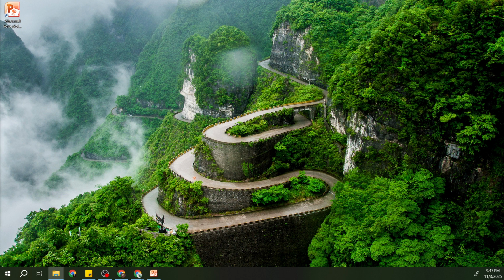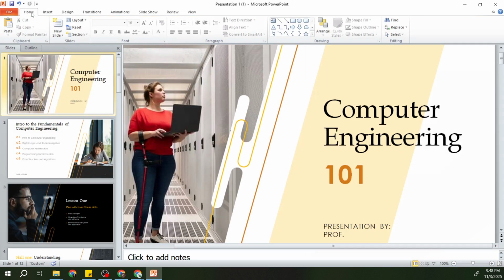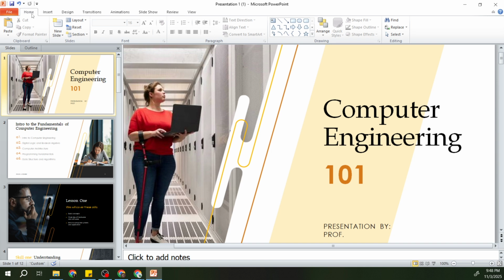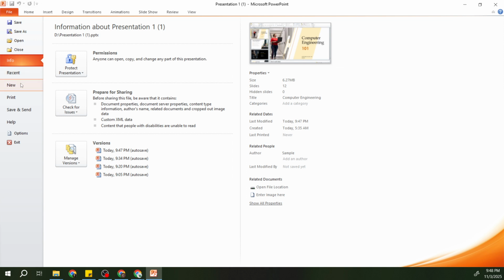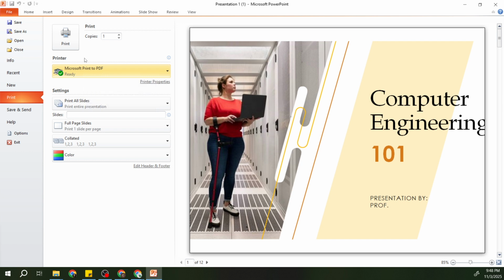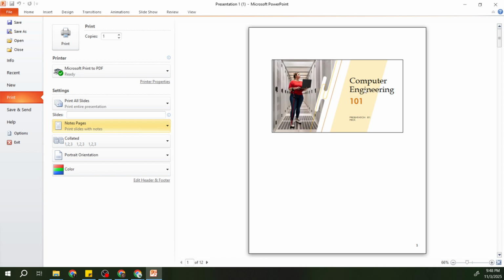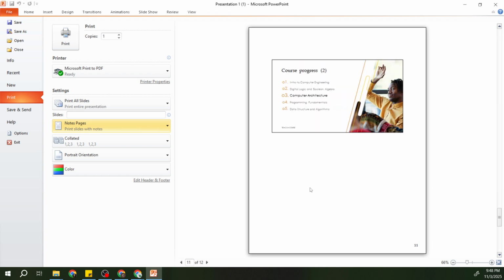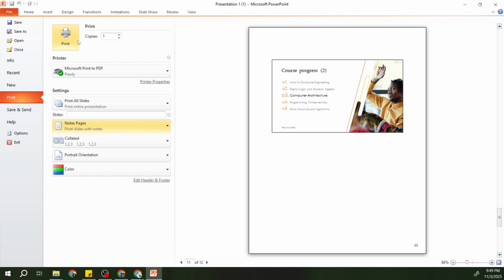How to Export as PDF with Notes in Powerpoint [2026 Guide]